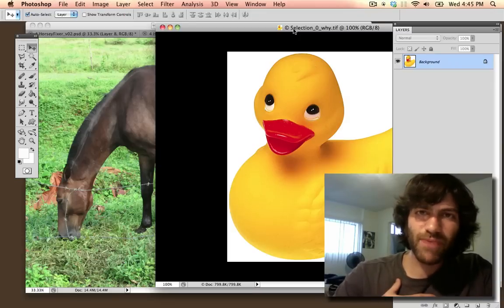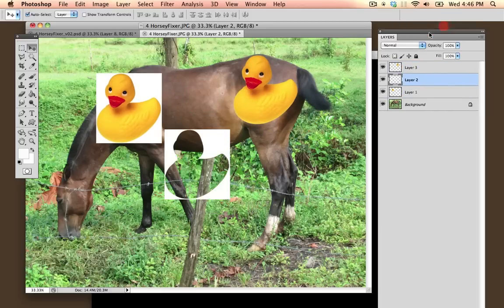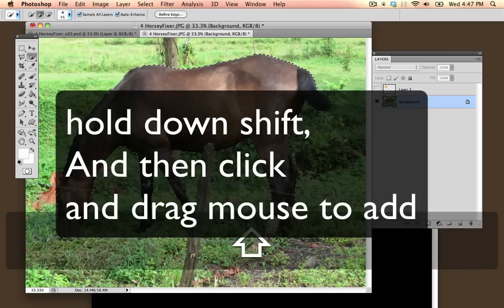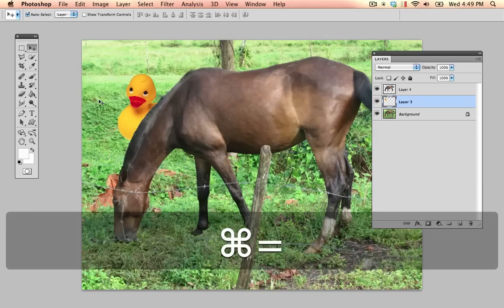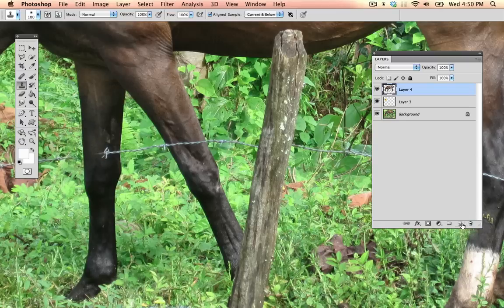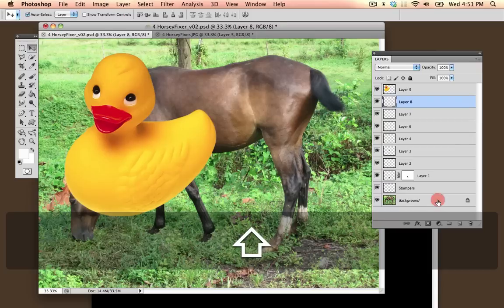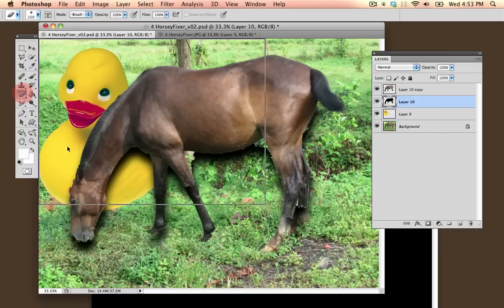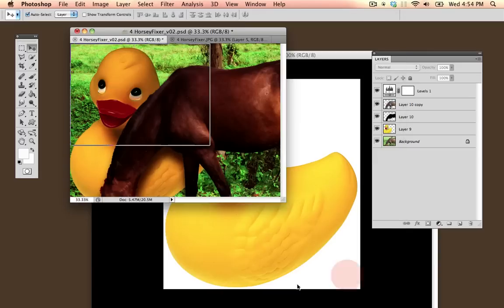10 Minute Photoshop Crash Course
for the full 4 Hour Crash Course.

A comprehensive look at everything there is to learn in Photoshop. Or at least as much as can be covered in 10 minutes. If you've never used Photoshop before, this is the place to start with guidance to what free resource to move on to next.